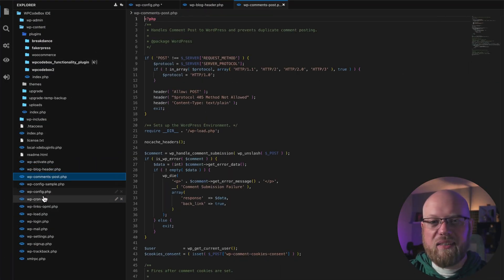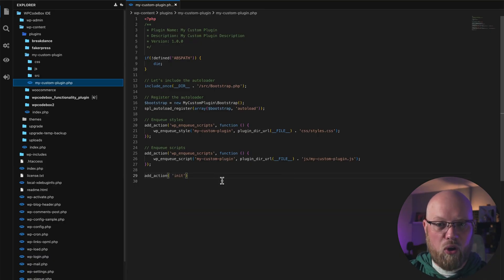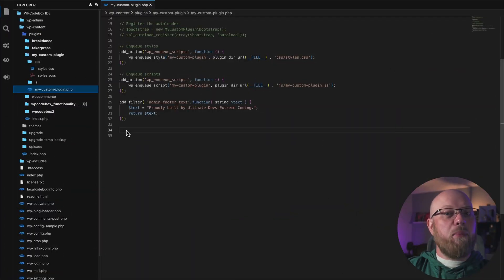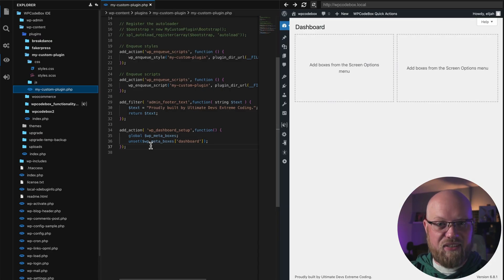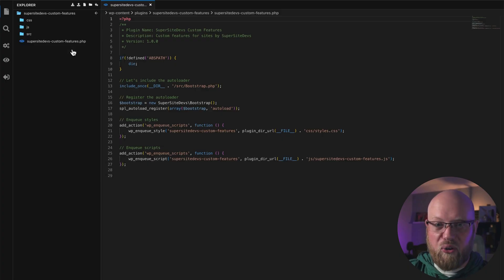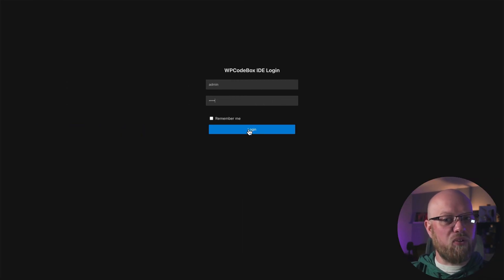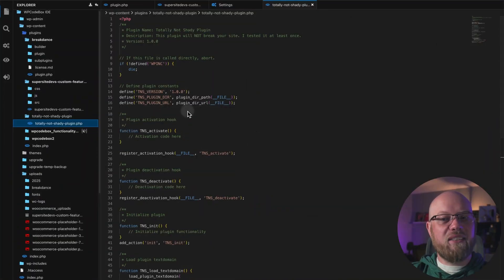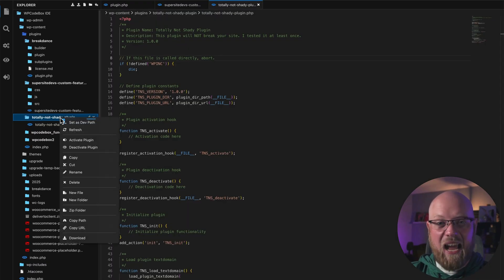Meet WPCodeBox IDE: The Online IDE Built for WordPress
Learn everything about WPCodeBox IDE and its features in this video.

=== Chapters ===

00:00 Introduction
00:10 Files, folders, plugins, themes
00:20 In-editor suggestions and docs
00:44 Anonymous function generator
01:04 Live preview
01:39 Generate WordPress plugin
02:07 Manage WordPress plugins
02:40 File manager features
02:51 File options
03:02 External access
03:40 Get WPCodeBox IDE